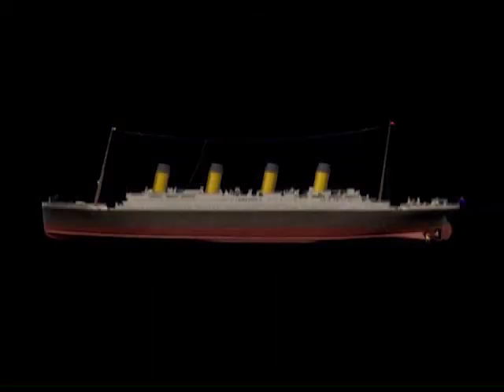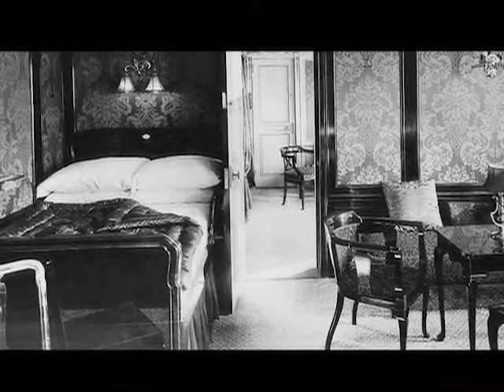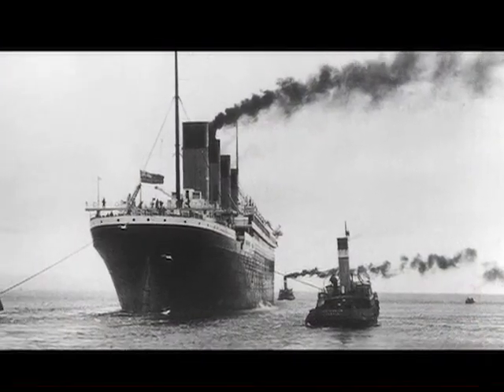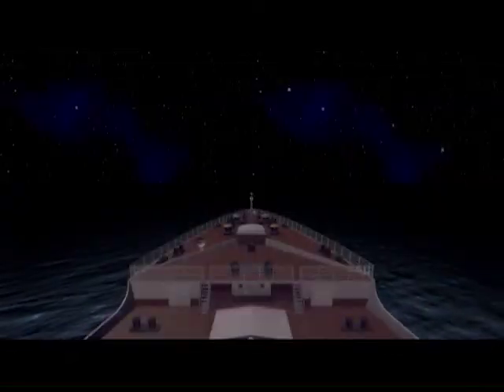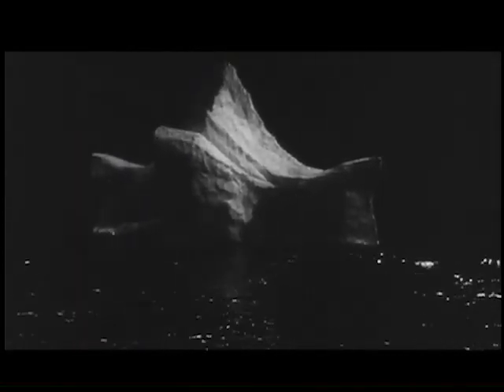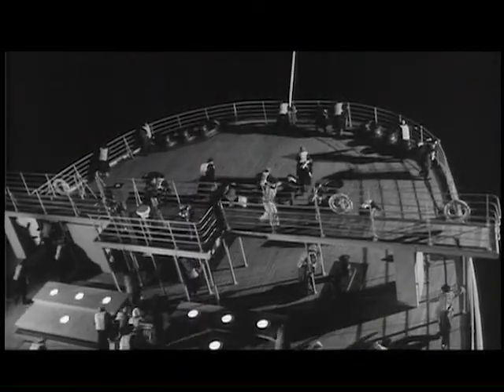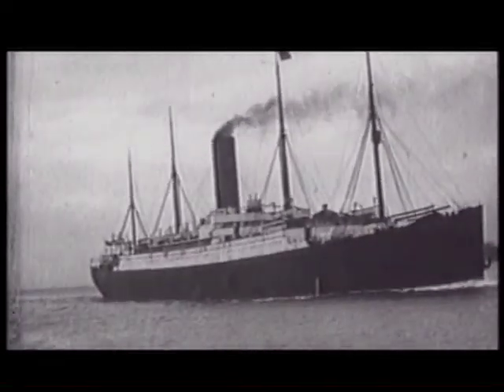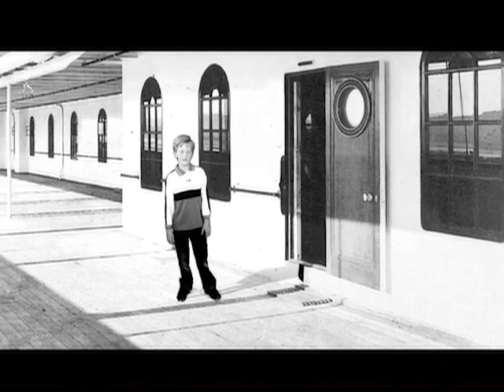Living History Pilot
Here's a little concept video we put together a few years back for a kids history show.  Came out pretty good!